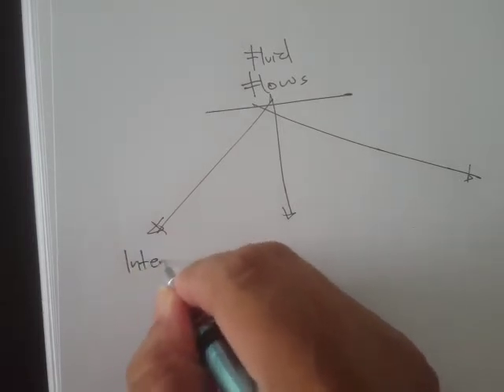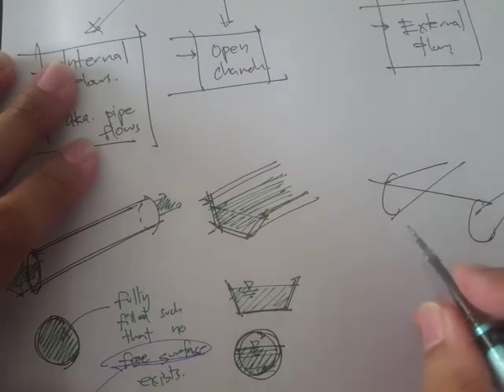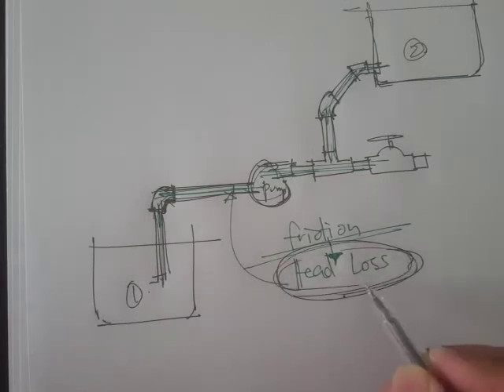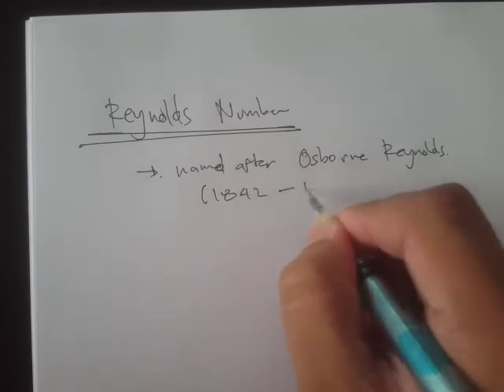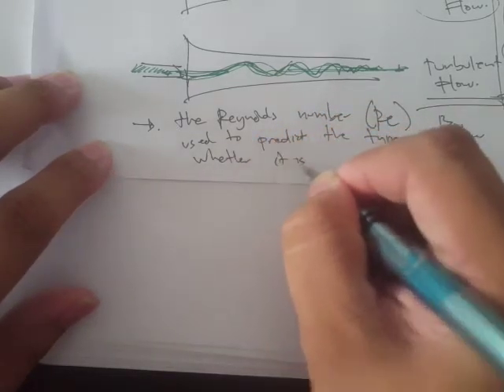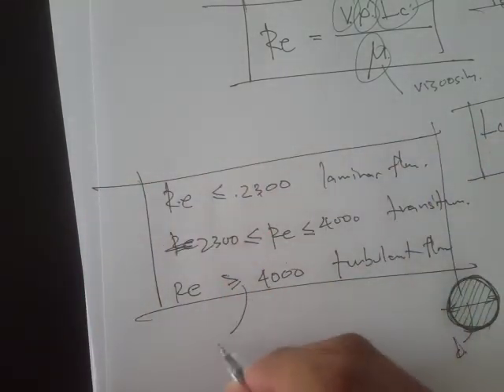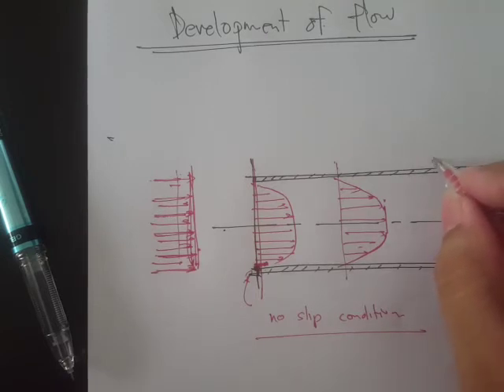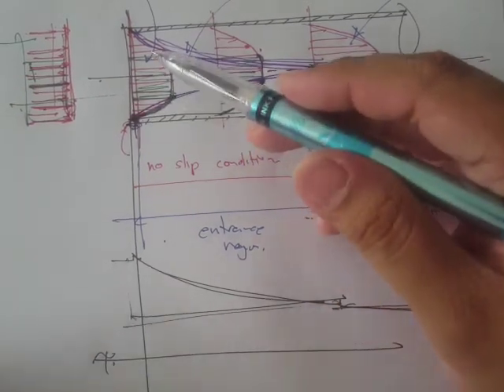ENSC107 - 08A - Intro to Pipe Flows